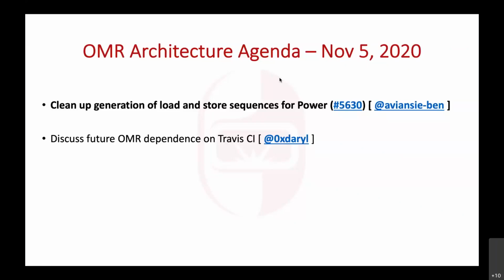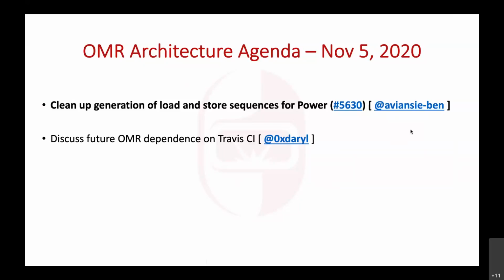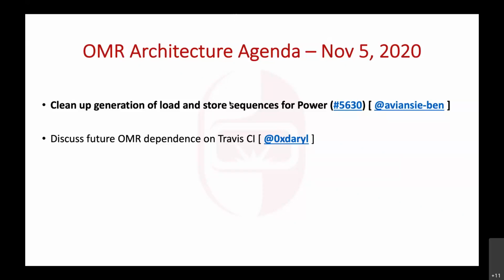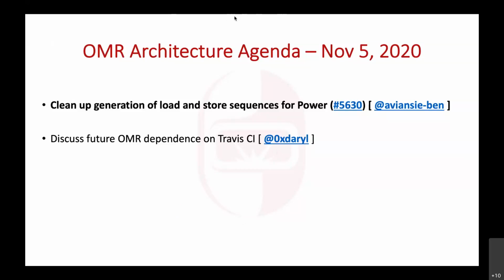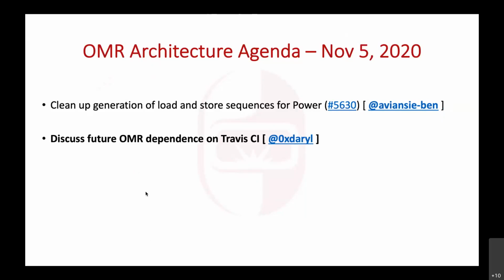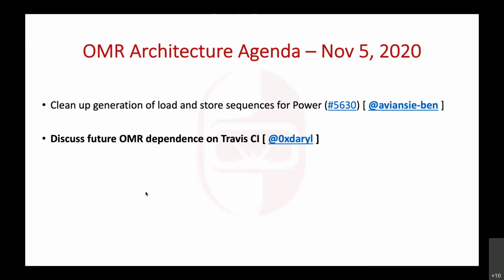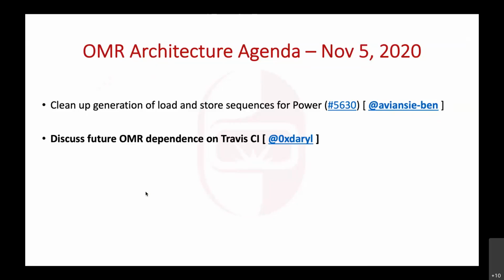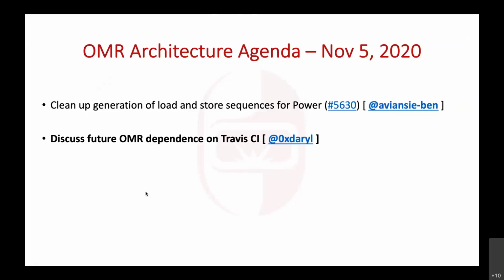OMR Architecture Meeting 20201105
Agenda:
* Clean up generation of load and store sequences for Power (#5630) [ @aviansie-ben ]
* Discuss future OMR dependence on Travis CI [ @0xdaryl ]